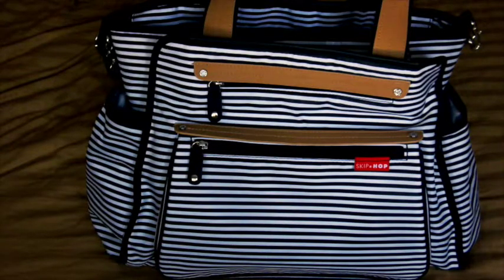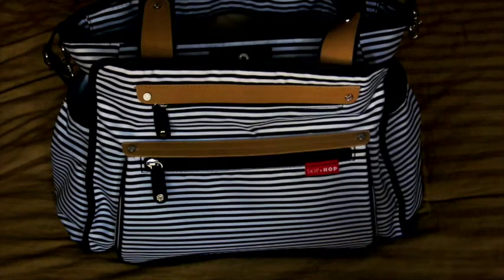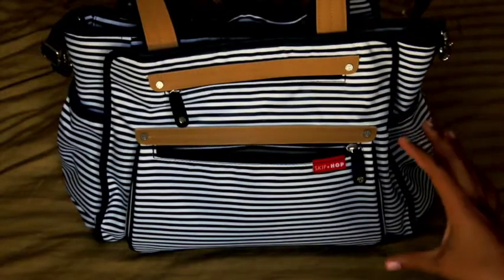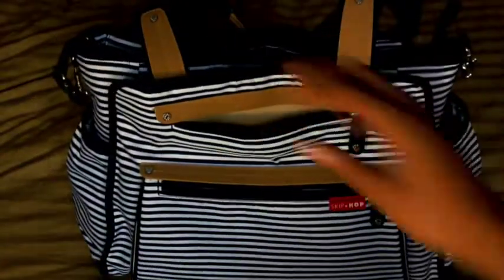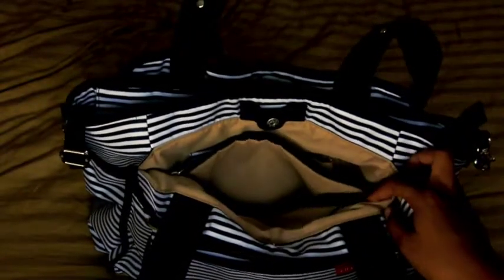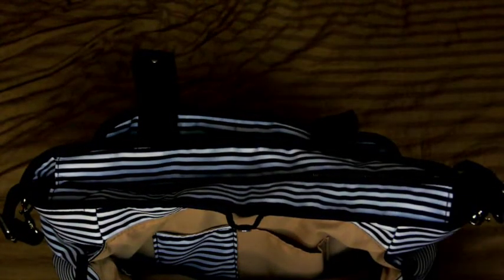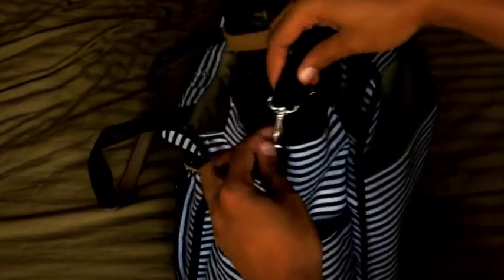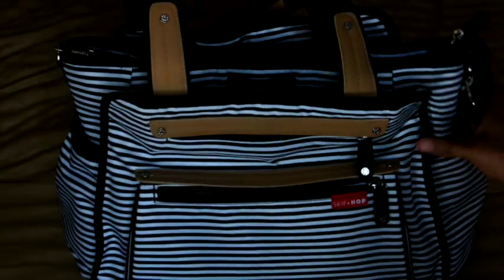Skip Hop grand central diaper bag | Review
My review on the Skip Hop Grand central take it all diaper bag.

arbxj - snapchat